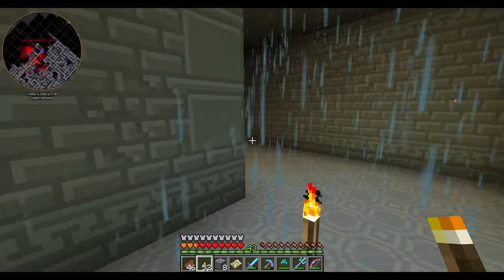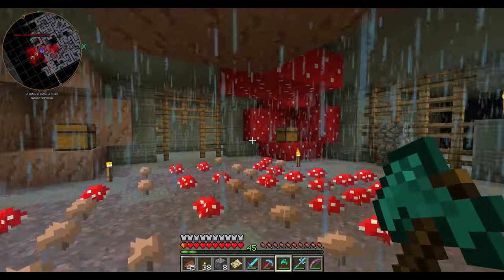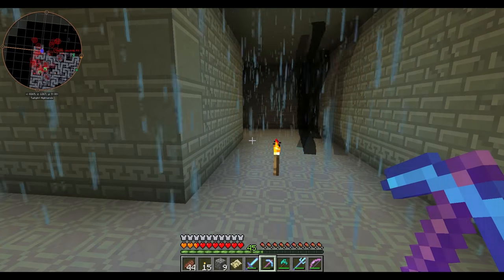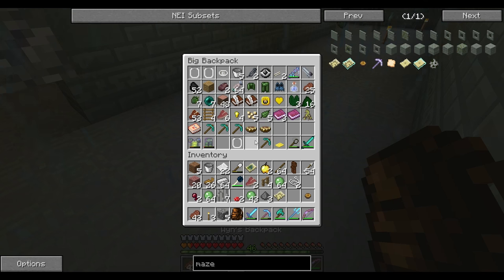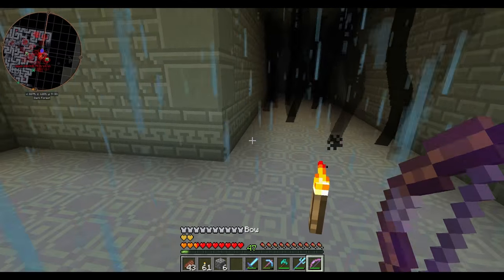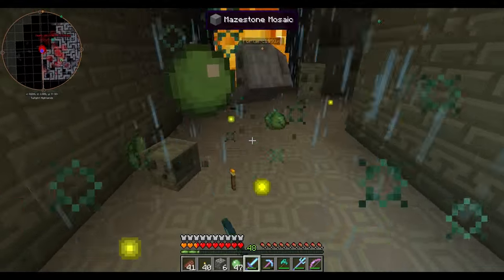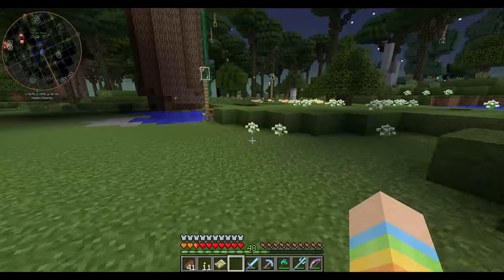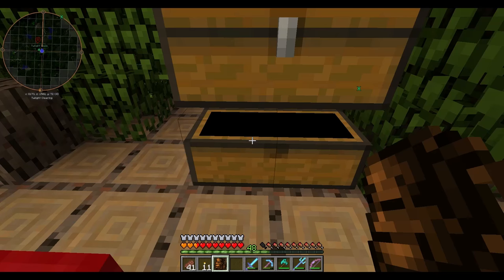Wyntr Loves| Zoo Crafting |70| Finishing Up in the Maze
Welcome to Zoo Crafting!

Are we done here?

Join Seri, Eneija, Mara, and the other Zoo Crafters in this amazing world filled with a massive variety of plants, animals, and other creatures to learn about and care for! There is so much to see and so much to explore in this world!

AgriCraft
AppleMilkTea2
Aquaculture
Artifacts
Backpack
BiblioCraft
BiblioWoods
Biomes O' Plenty
Biome Wand
Buildcraft
Carpenter's Blocks
Chisel2
ChocoCraft
Copious Dogs
Custom NPCs
DaVincing
Decocraft
Description Tags
Doggy Talents
DrZharks MoCreatures
Enchanting Plus
Exotic Birds
Fossils Archeology Revival
Garden Stuff
Rockhounding
GraveStone
JurassiCraft
LittleBlocks
Little Maid Mob
MapleTree
MalisisDoors
MineChem
MineFactory Reloaded
MoChickens
MrCrayfish Furniture Mod
Multi-Page Chest
Not Enough Items (NEI)
Oceancraft
OptiFine
Paleocraft Cambrian
Pam's HarvestCraft
Plant MegaPack
Primitive Mobs
RailCraft
Rancraft Penguins
Real Train Mod
Redstone Paste
Rei's Minimap
Squicken
Storage Drawers
Tinkers Construct
Treecapitator
TwightlightForest
Wild Caves